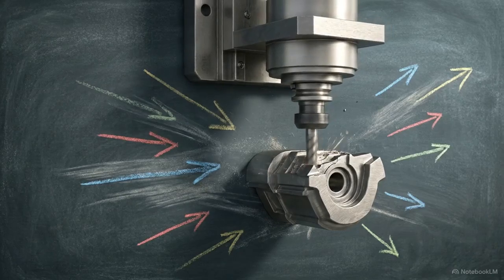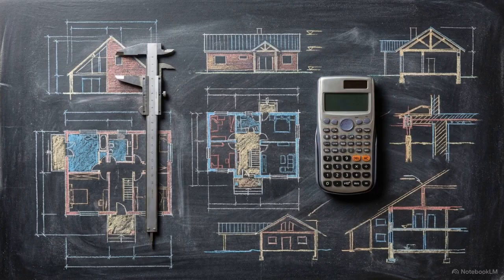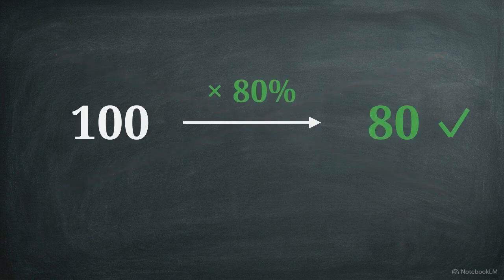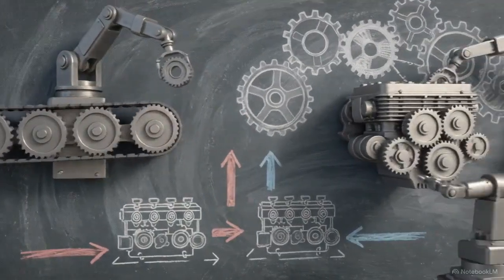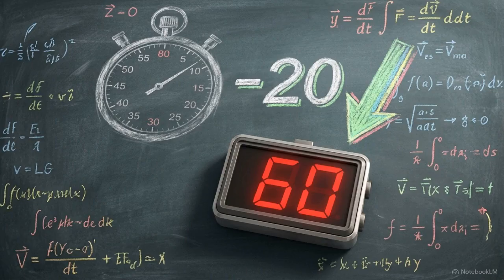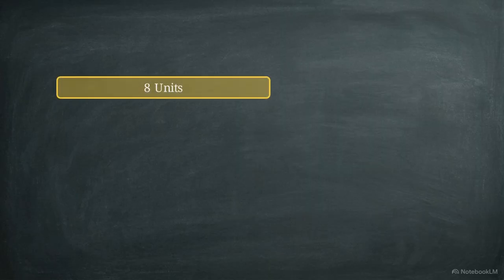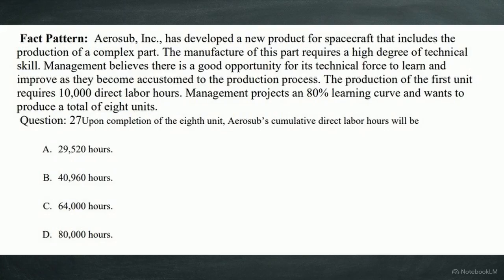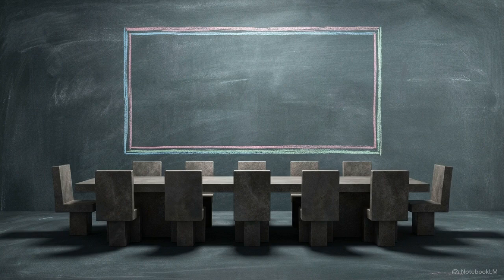02 learning curves Version 1